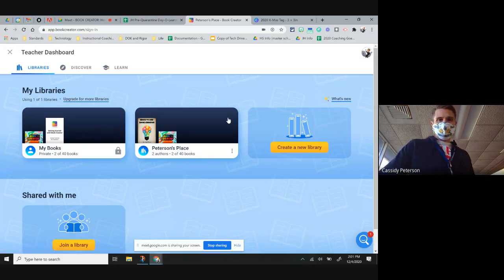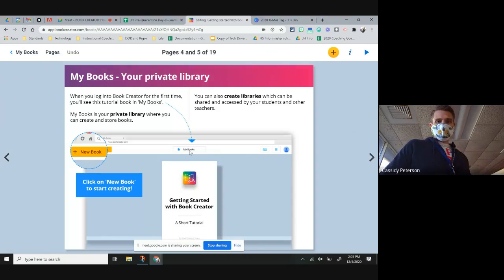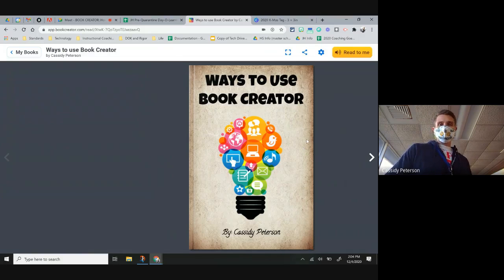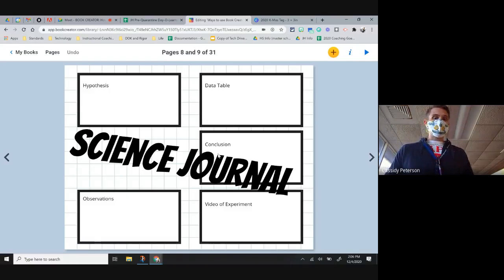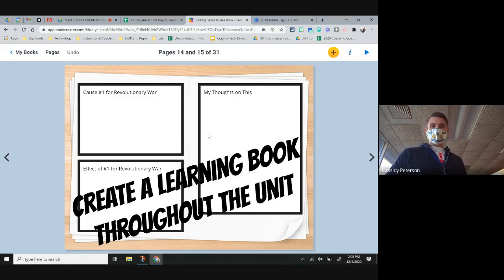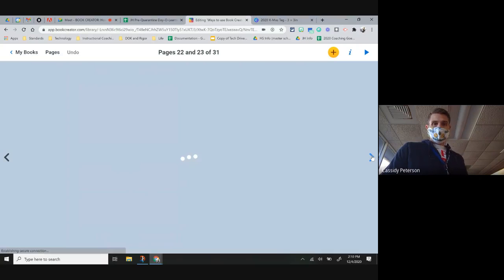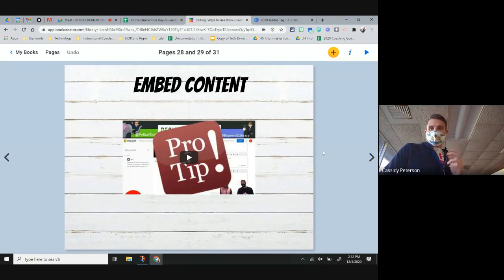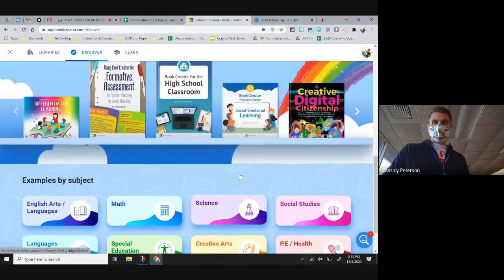BOOK CREATOR: How to and how to use in my class to extend/monitor student learning.